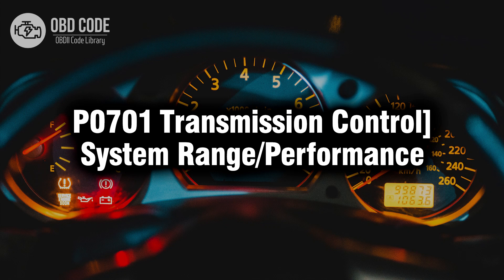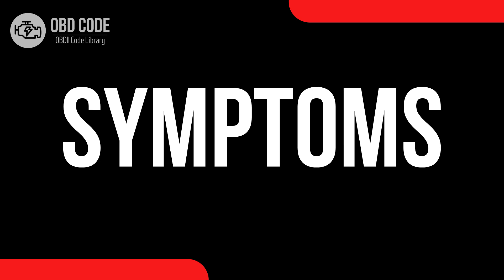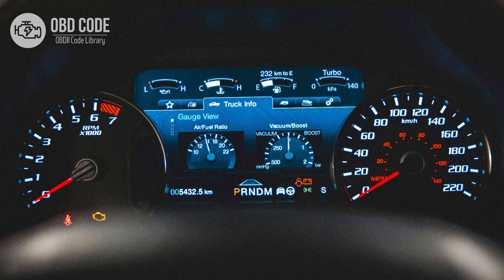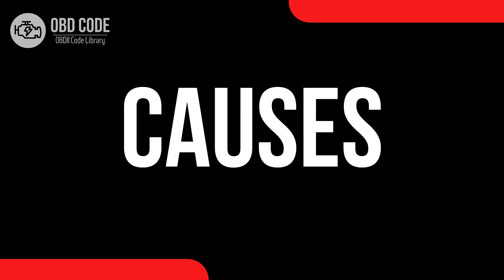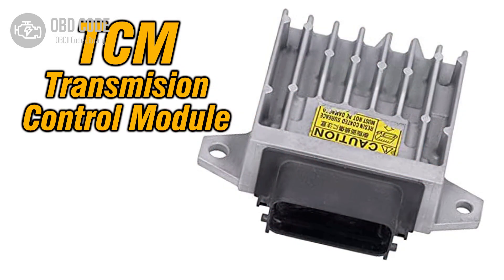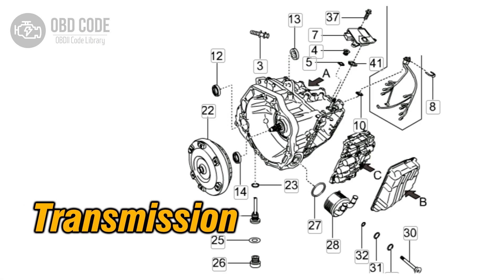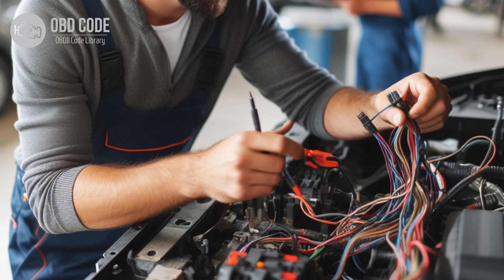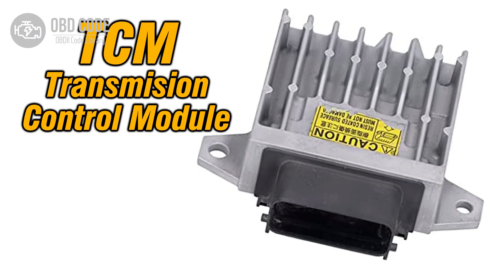P0701 Transmission Control System Range/Performance 🟢 Trouble Code Symptoms Causes Solutions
P0701 Transmission Control System Range/Performance